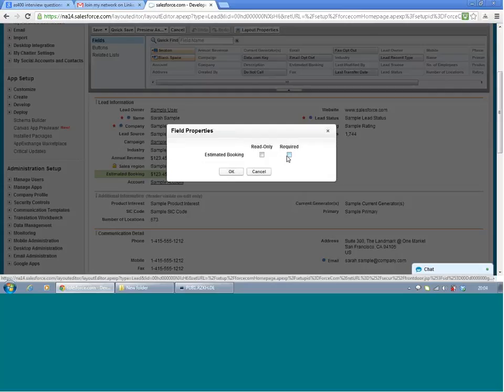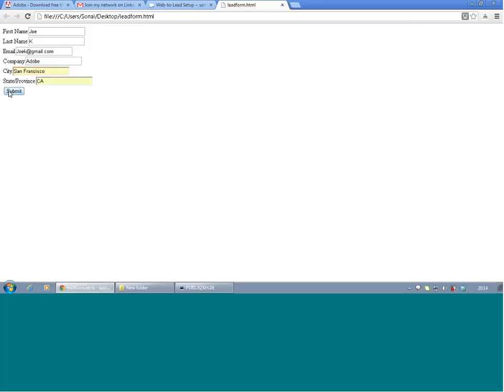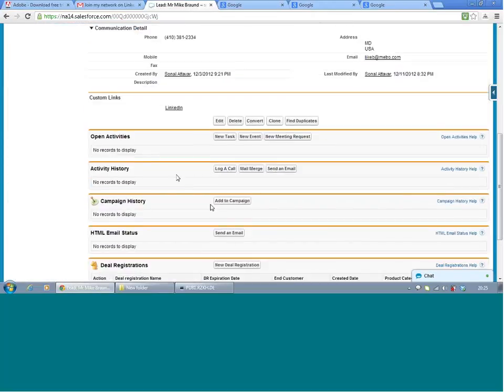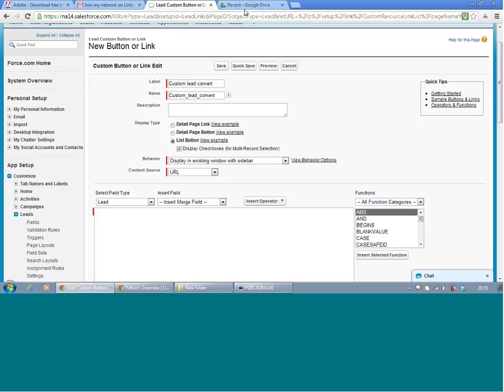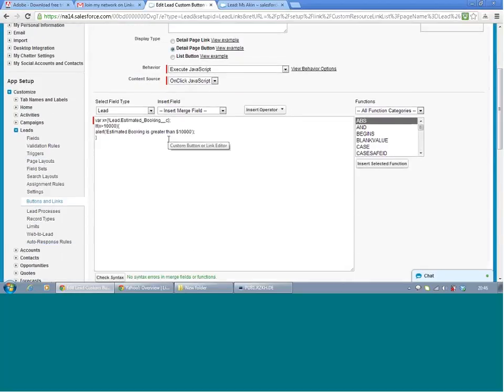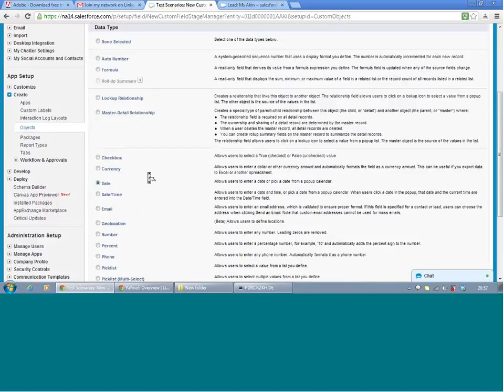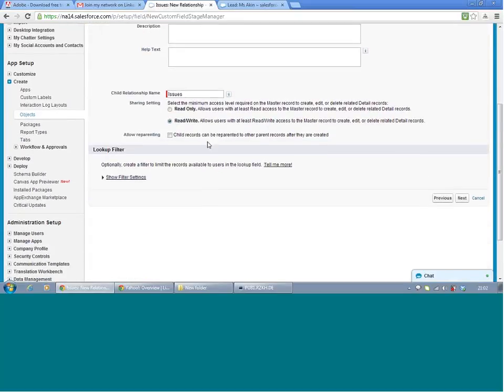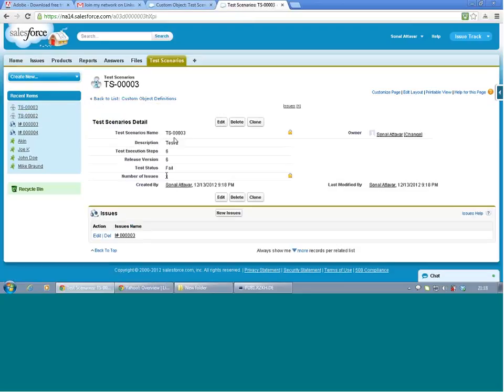SFDC Training Session VII